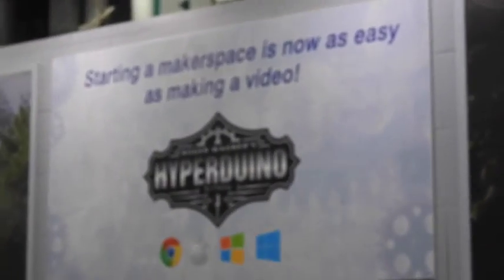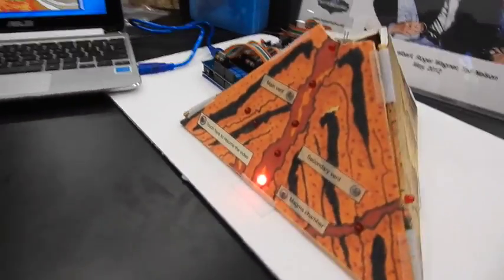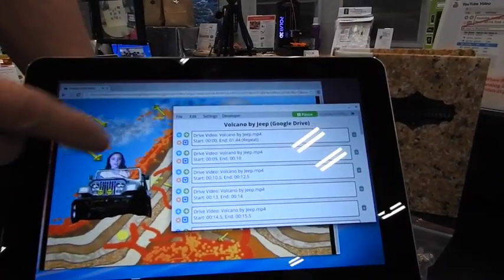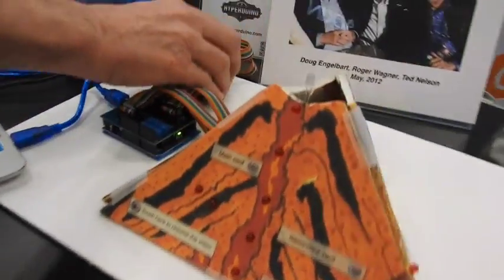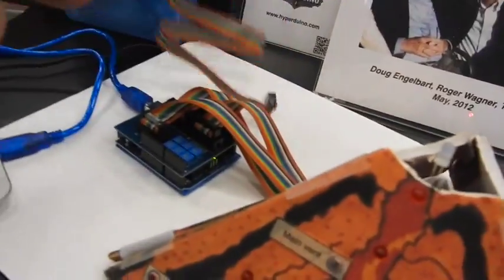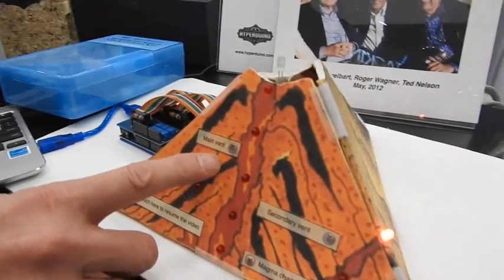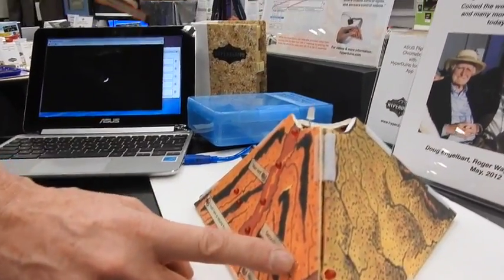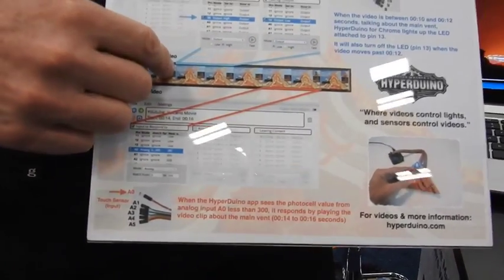TCEA 2016 HyperDuino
HyperDuino is used to as an input output controller for maker space projects. From the same guy that brought us Hyperstudio back in the day, Roger Wagner.